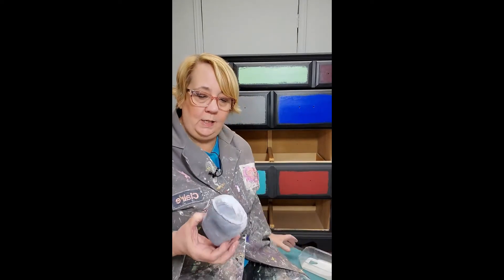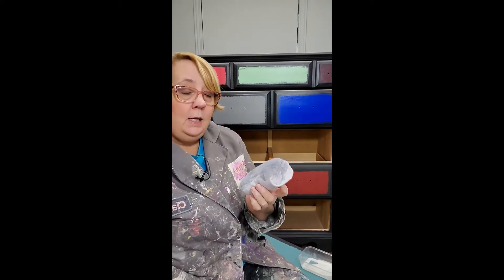Painting Part 5 - topcoating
Chalk Paint needs a topcoat, learn how to use poly as a topcoat